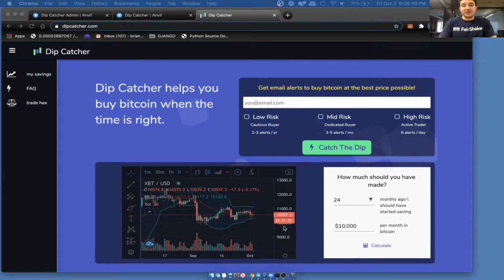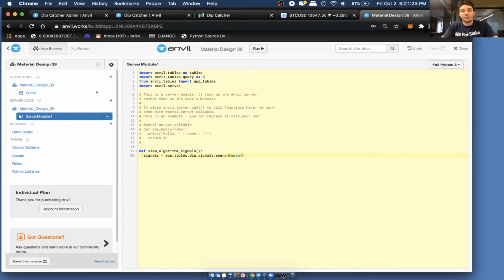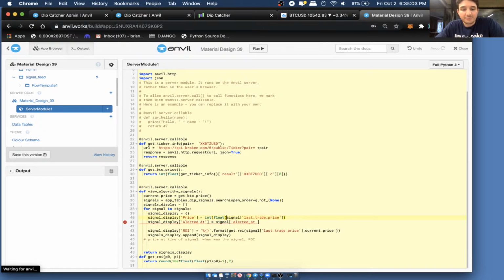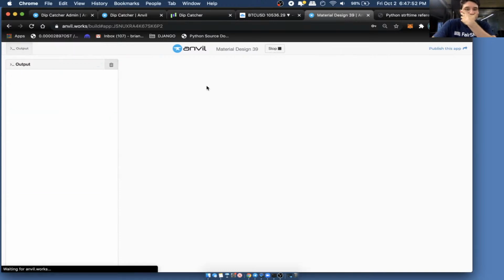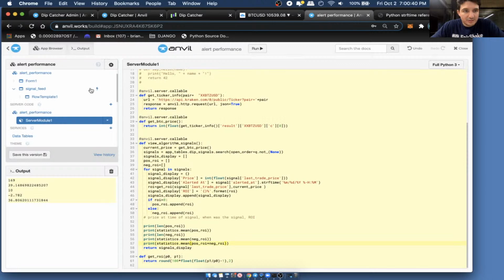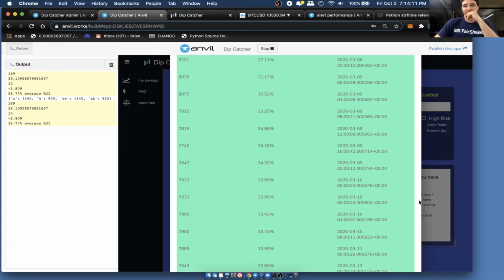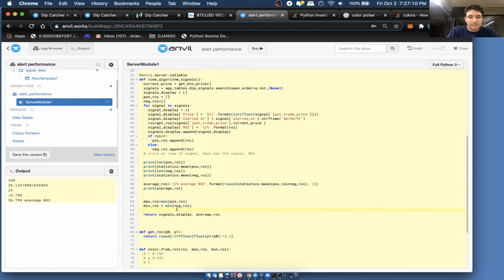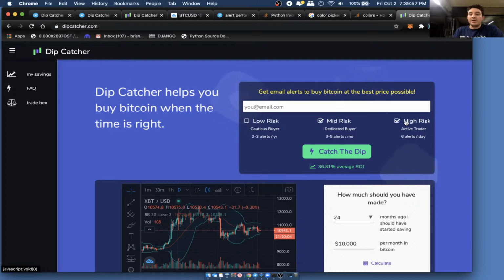Dip Catcher Radio - LIVE Look back on Dipcatcher.com algorithm performacne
Real time coin analysis.